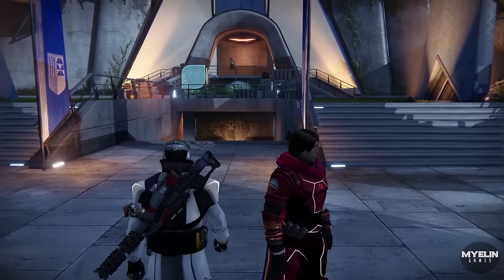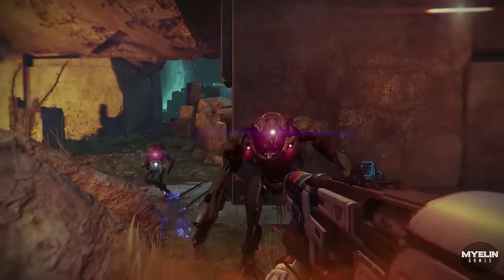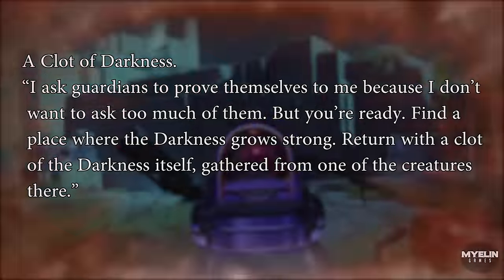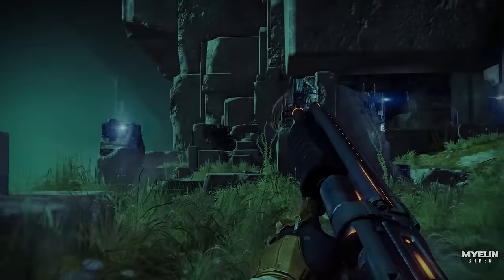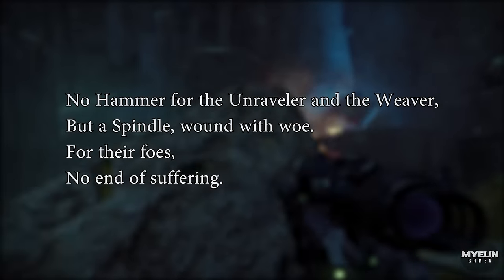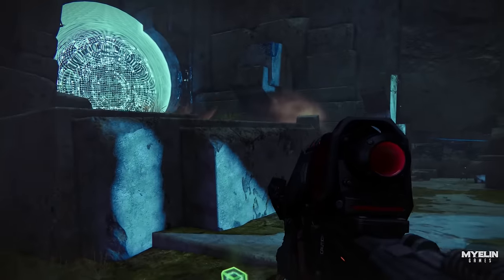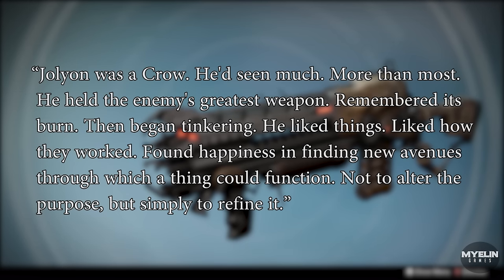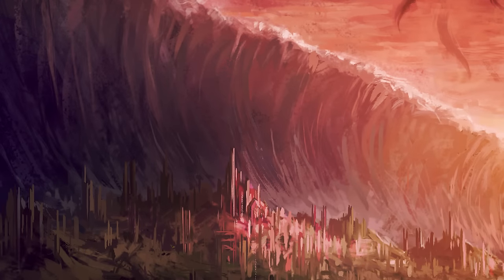Destiny Lore Exotic Special Weapons (Ornaments) | Myelin Games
Contents
► Telesto 0:59
► Invective 4:46
► Black Spindle 9:40
► Ice Breaker 14:28
► Lord of Wolves 16:17
► Trespasser 18:48

Welcome back everyone. This is part 2 of the exotic weapon lore series. In this video I will cover the lore surround every exotic special weapon that has an ornament. Part 1 covered every exotic primary weapon that had an ornament. Hope you enjoy this latest Destiny Lore episode.

Feel free to browse my archive on Destiny 2 Lore topics

About Myelin Games:
Destiny 2 Lore every week! Come discover the lore behind your favorite Destiny 2 characters, weapons, armour and events in Destiny! Occasionally, I upload other Game Lore videos so always feel free to provide suggestions.